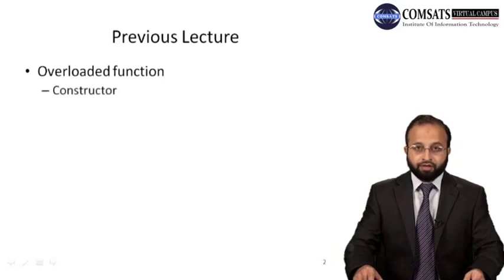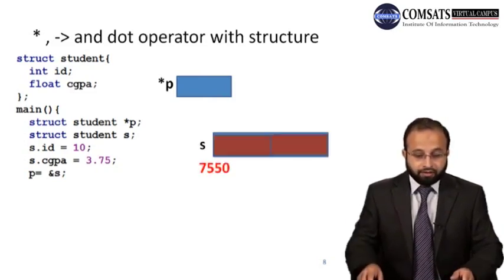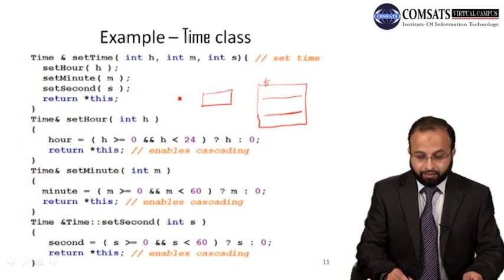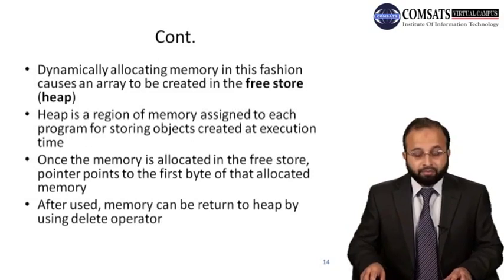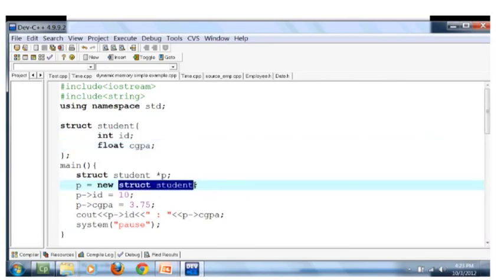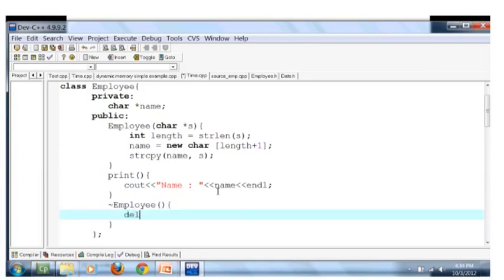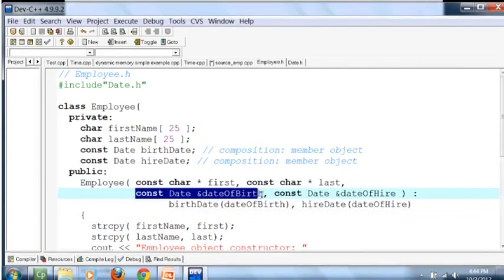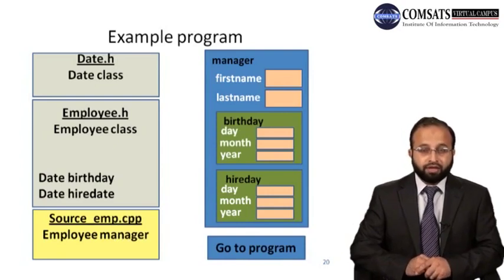Lecture 5: C++ Language- CSC241 (Urdu / Hindi)